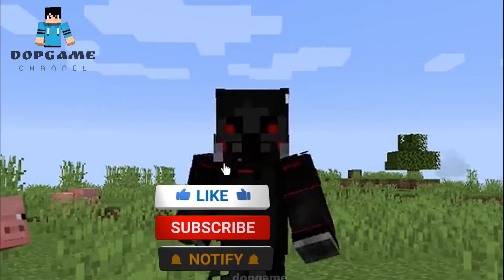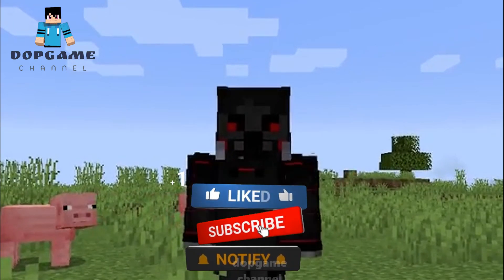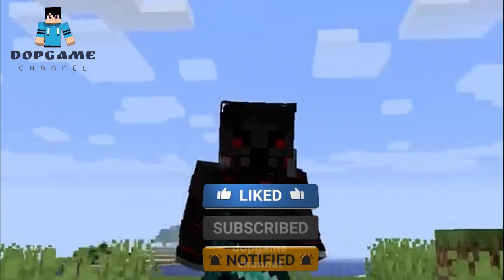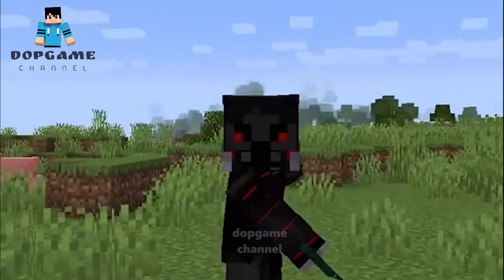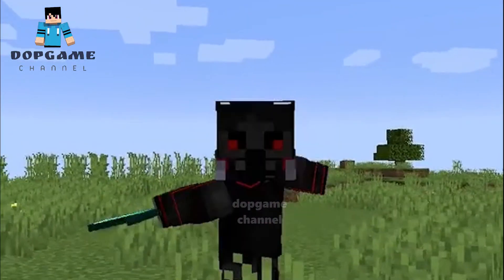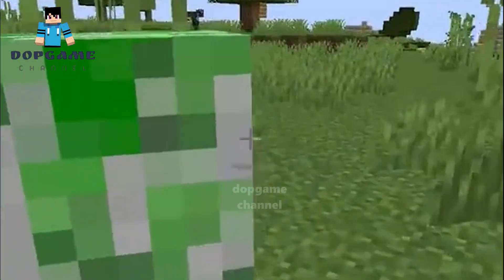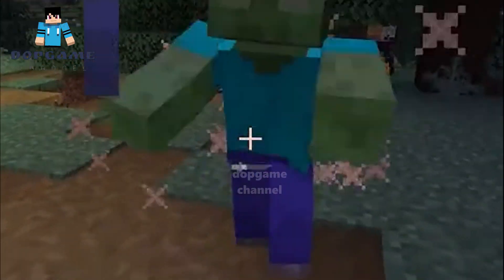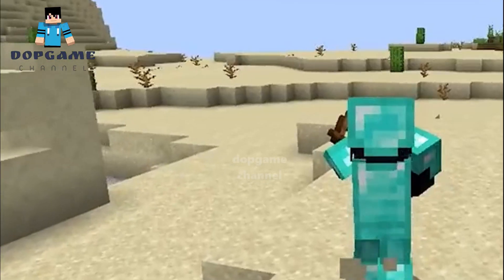Epic Fights and Creative Connections: Epic Fight Mod and Attach Leads To Logs Mod | Minecraft Mods🌟🎮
Embark on a thrilling journey of enhanced battles and creative possibilities with the Epic Fight Mod and the Attach Leads To Logs Mod in the world of Minecraft! ⛏️🔗

⚔️ The Epic Fight Mod introduces a new level of intensity to your Minecraft battles. Engage in epic encounters with enhanced AI, new combat mechanics, and challenging foes. From epic boss battles to tactical engagements, this mod transforms the way you experience combat in the blocky world.
🪓 On the other hand, the Attach Leads To Logs Mod adds a touch of innovation and creativity to your gameplay. Now, you can connect leads to logs, allowing you to create unique structures, pathways, and even traps in your Minecraft world. This mod unlocks new building possibilities that are limited only by your imagination.
🌟 "Epic Fight Mod and Attach Leads To Logs Mod | Minecraft Mods" offers a dynamic combination of action-packed battles and inventive building options. Immerse yourself in the excitement of intense fights and the joy of creative connections as you explore the potential of these mods in your Minecraft adventures.

🎮 Share the excitement with fellow Minecraft enthusiasts and dive into a world where battles are epic and creativity knows no bounds. Whether you're looking for heart-pounding action or innovative building mechanics, these mods have something for every player! ⚔️🪓🌟🎮🔗